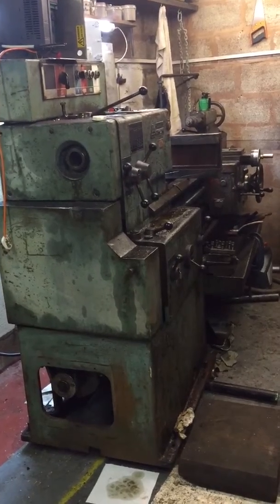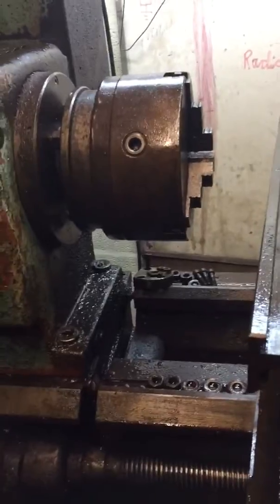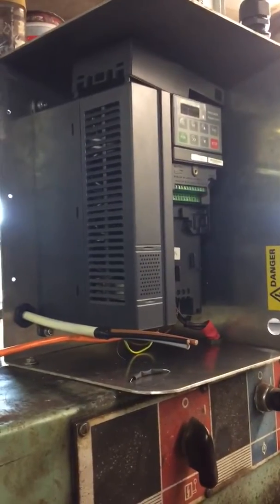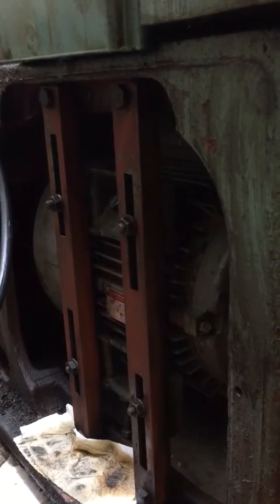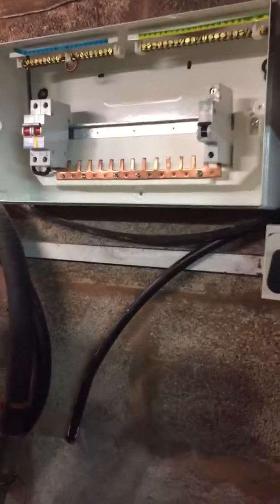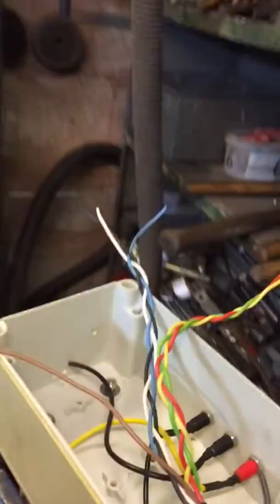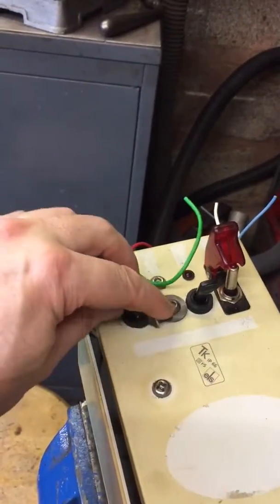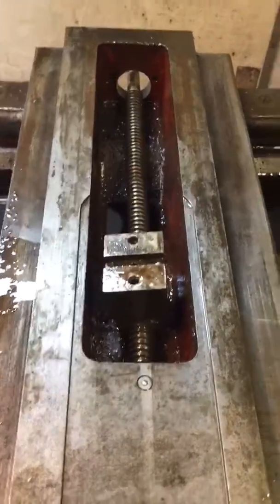I bought a TOS lathe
I used this from time to time in the job before the last job, from 1994 to 2000. I’m not sure of its accuracy, but generally speaking it isn’t worn out, just nasty looking. It ran on 3 phase 400 volts, I have 240 volt and the magic box fixes that and gives me variable speed between gears.
The new 20mm by 5mm pitch ball screw for the cross slide will require some excavation of the saddle casting...